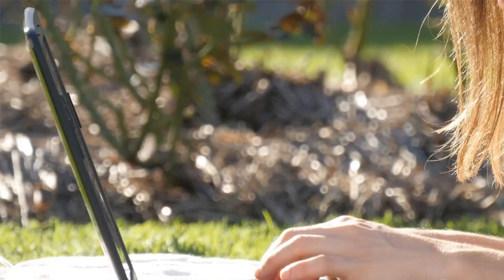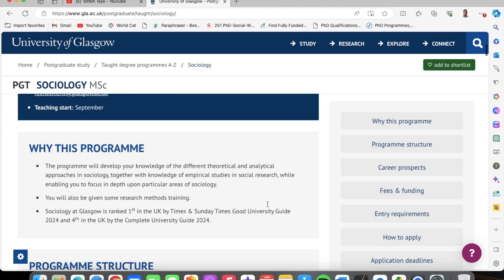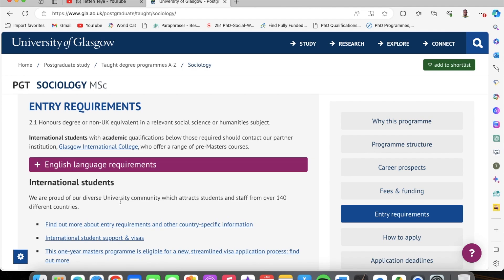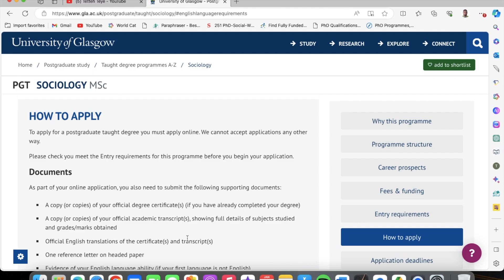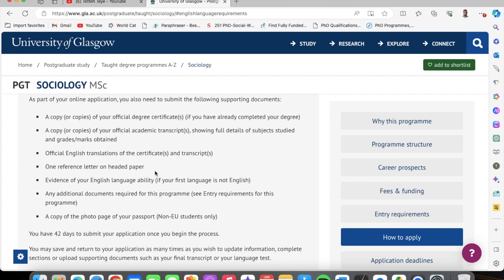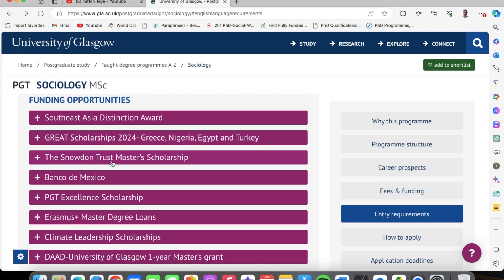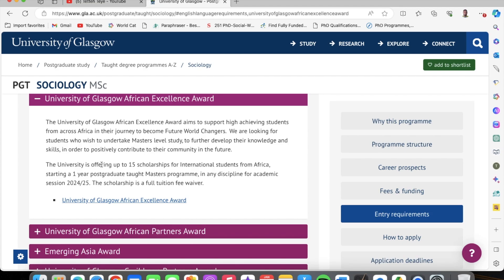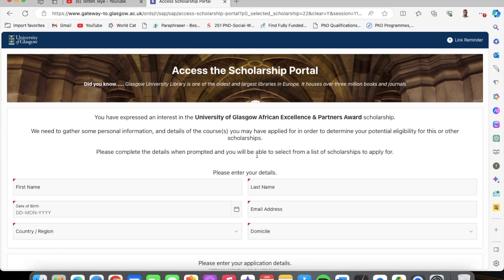£24,000 Full Tuition Fee Waiver at the University of Glasgow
Are you an African student who wants to study at one of the top universities in the UK? Do you want to get a full tuition fee waiver for any postgraduate taught Masters programme at the University of Glasgow? If yes, then you should apply for the University of Glasgow African Excellence Award!

In this video, I will tell you everything you need to know about the £24,000 University of Glasgow African Excellence Award.

If you are interested in applying for the University of Glasgow African Excellence Award, don’t miss this video.